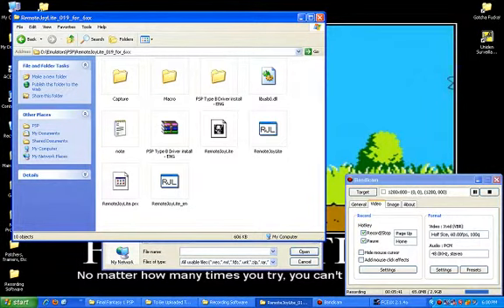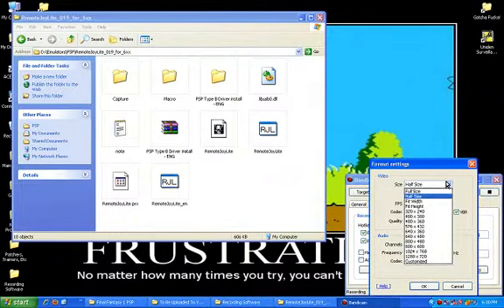Behind Of The Scenes Of QuackensteinMonster's Recording + Updates